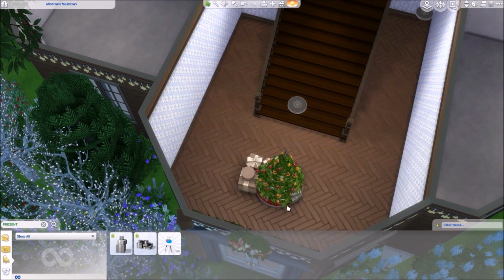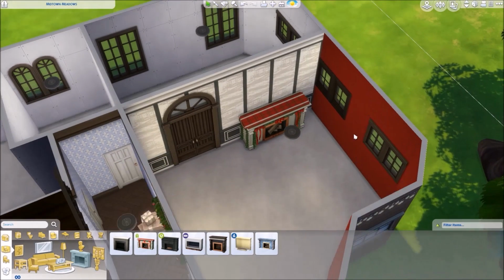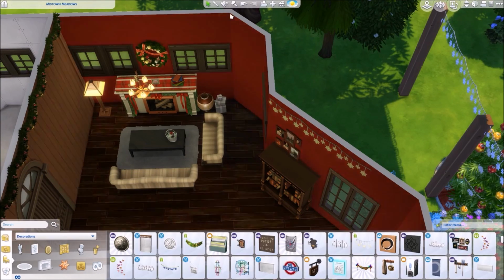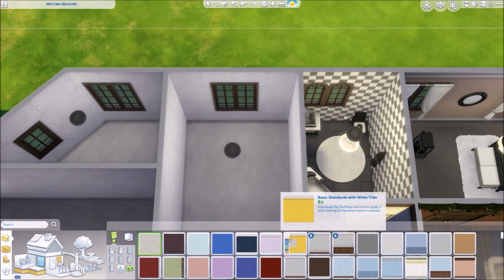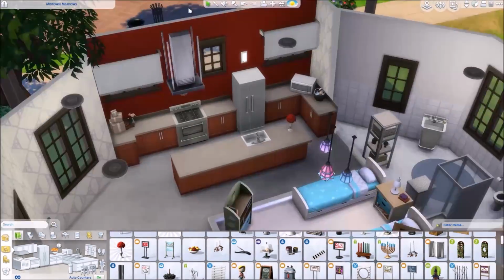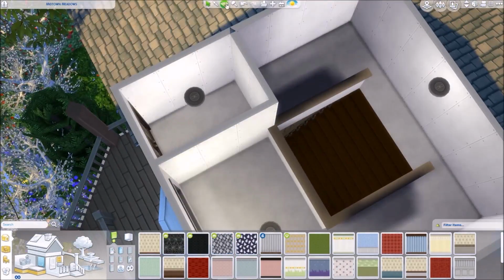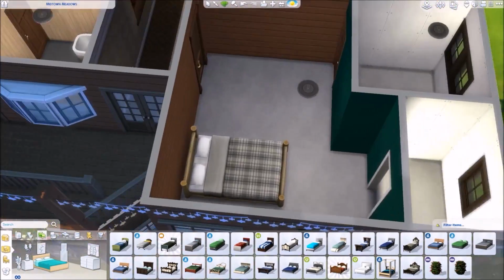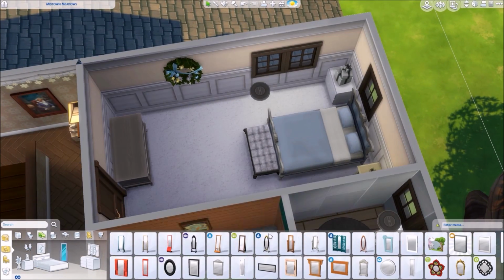The Sims 4 | 'A Home For Christmas' Speed Build | Interior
Origin/The Sims 4 Gallery Username : MissMintYT